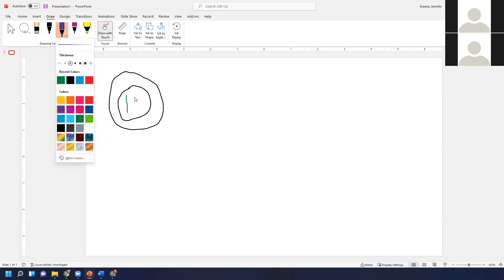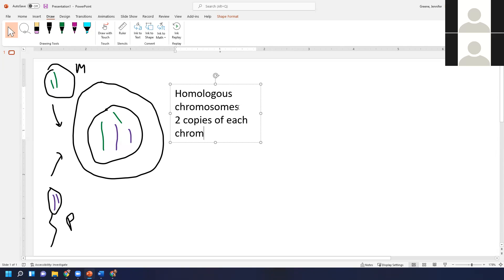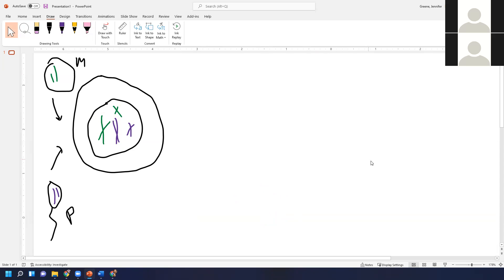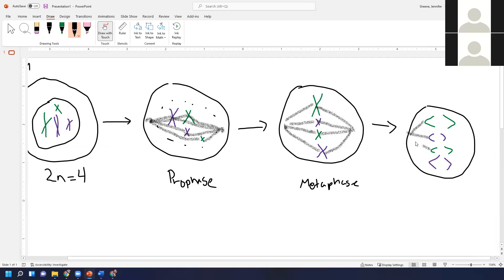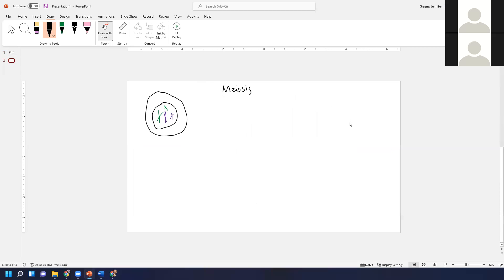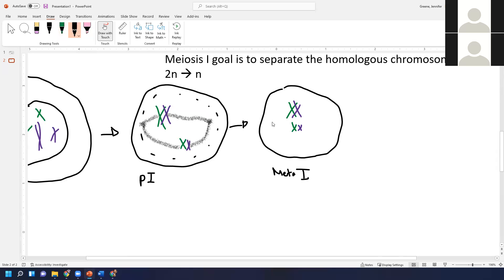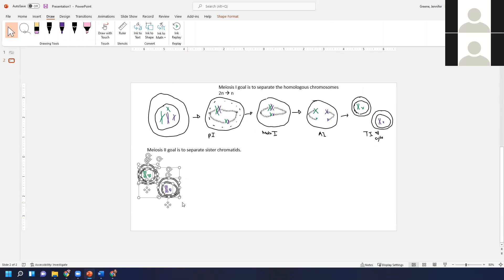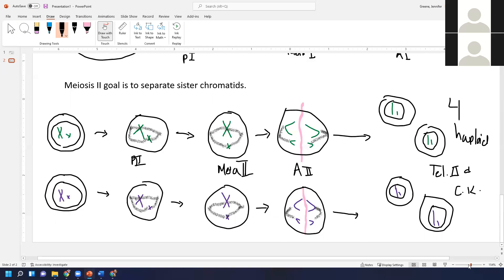Mitosis & Meiosis review